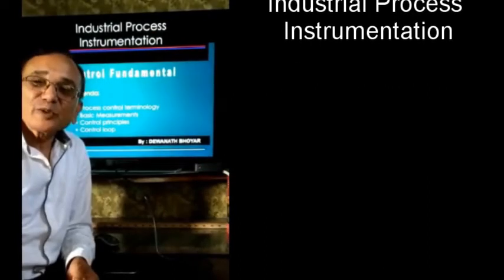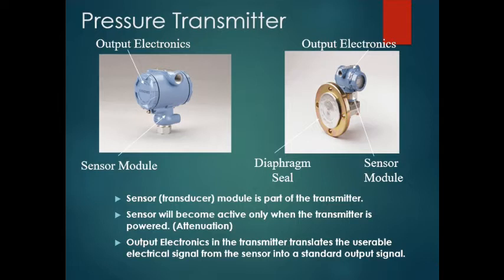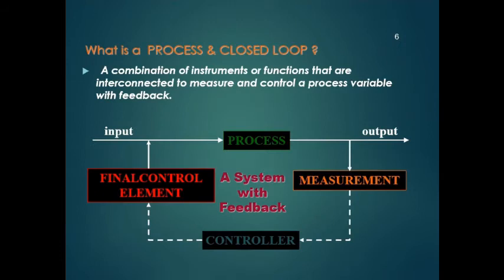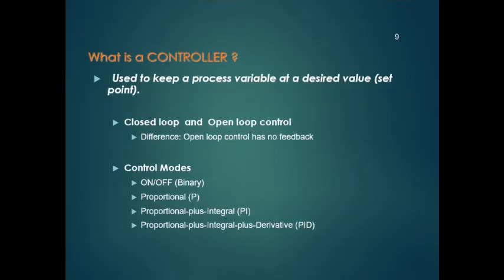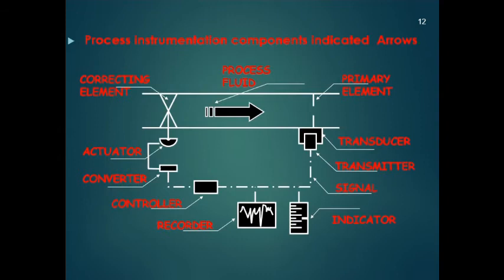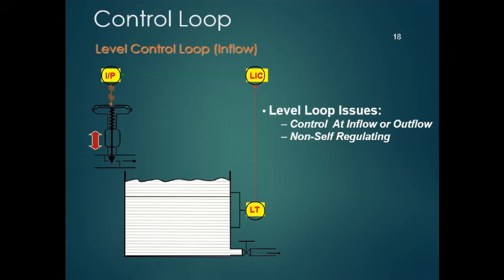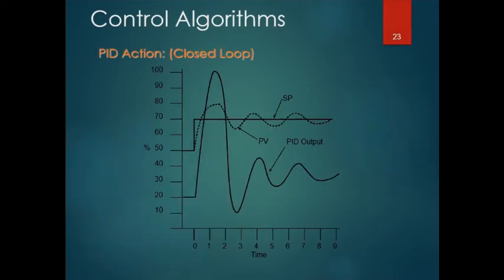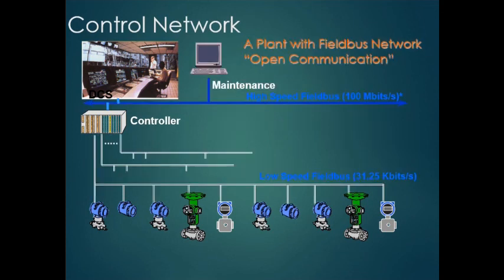Industrial Process Instrumentation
Industrial process instrumentation is an integral part of any industry because it allows real time measurement and control of process variables such as levels, flow, pressure, temperature, pH and humidity.

Various types of instrumentation are used to measure variables in production and manufacturing settings. These instrumentation and process control products include flow, pressure & level sensors, detectors and analyzers, controllers, monitoring systems, and much more.

Engineers use sensors and various other types of instrumentation to monitor and maintain process control equipment for improved production, product consistency, Quality & Reliability including workplace safety in manufacturing and processing facilities.

Process control instrumentation deals with the study of controlling and monitoring of process variables such as pressure, temperature, flow, level etc.

The objective of this tutorial is to help students gain first-hand information regarding application of instrumentation and control in industry.
With application of IoT companies have discovered that instrumentation training has become paramount to bringing in the next tier of control and instrumentation engineers.